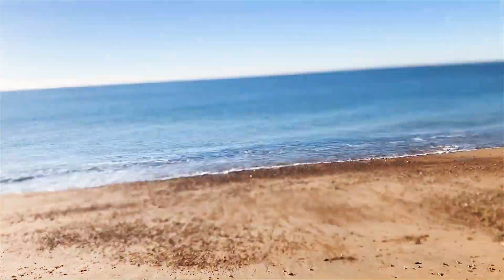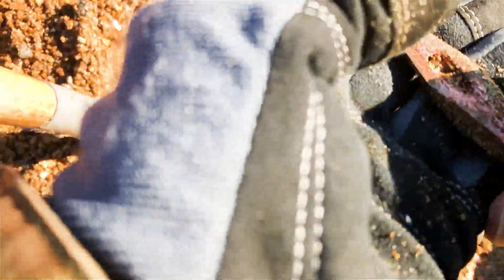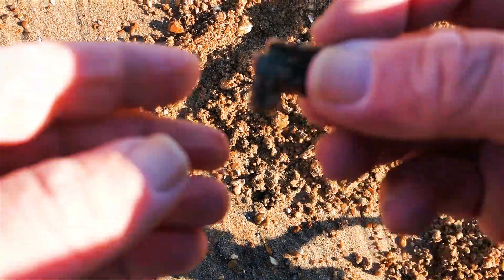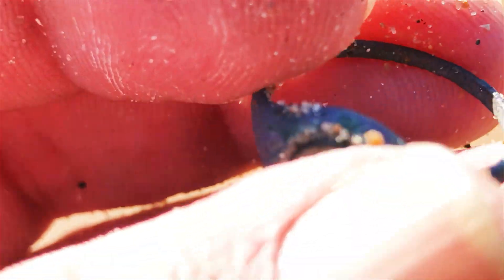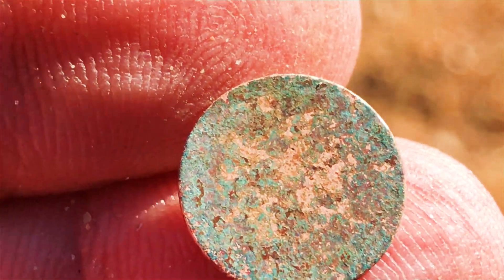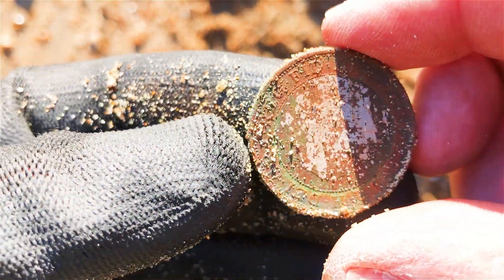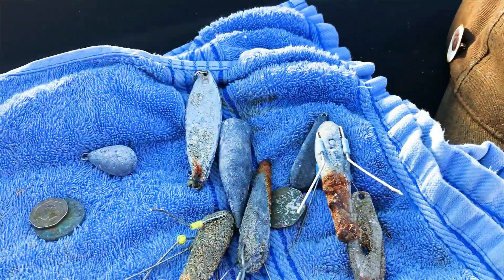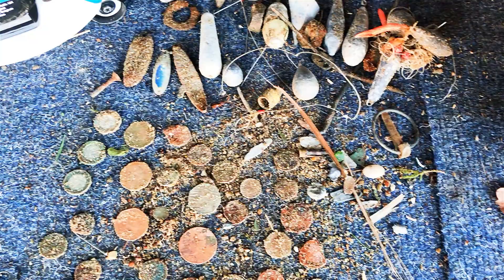Equinox 800 finds Silver | Beach hunt 2022 | Ep133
A short trip along the coast for a morning dig with Tony.
We were both using the Equinox 800.
Great weather and great company.
Someone found a Silver :)

Till the next time, Happy Hunting
Lee